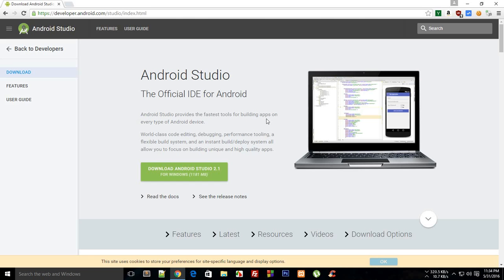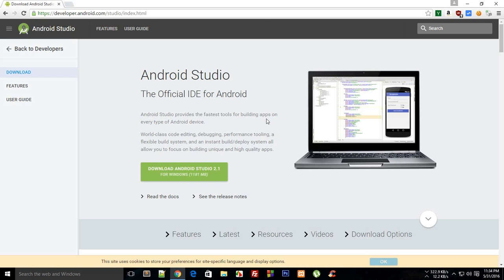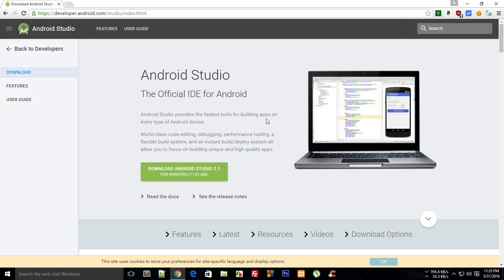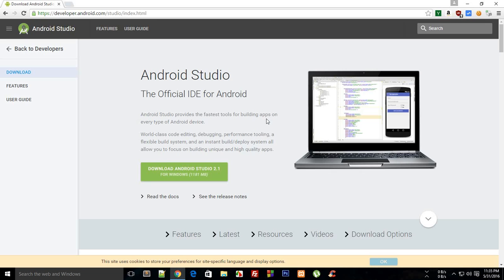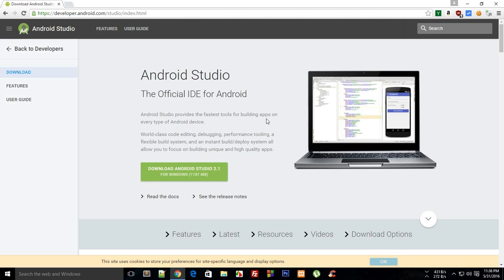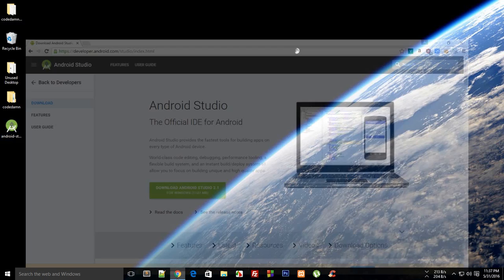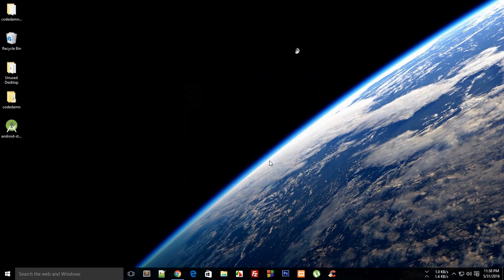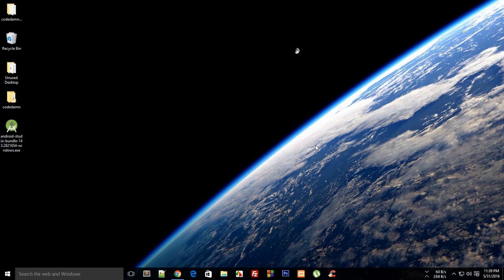Android App Development Tutorial 1: Introduction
Creating Android apps with the help of Android Studio and genymotion was never so easy before!

Learn how you can create custom android applications for android mobile phones and tablets and do all that within Android Studio IDE and publish them on playstore.

Best eBook to learn Android Programming